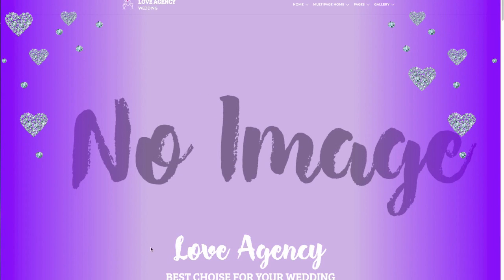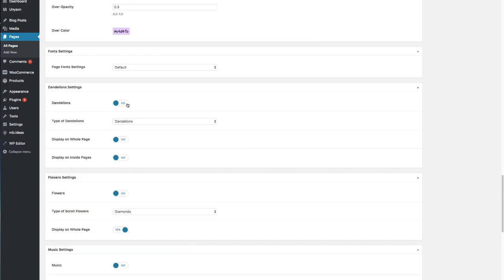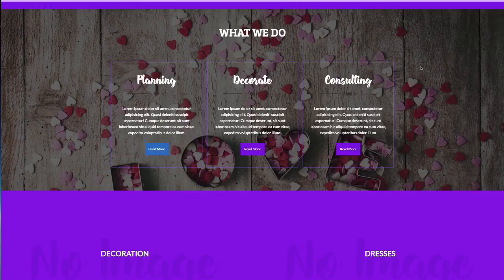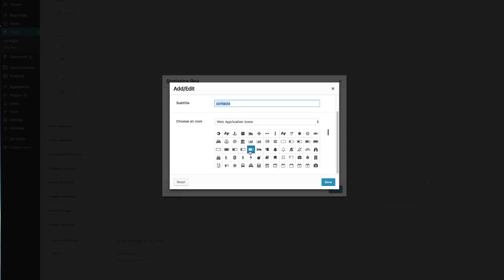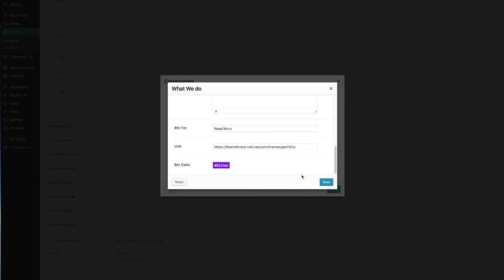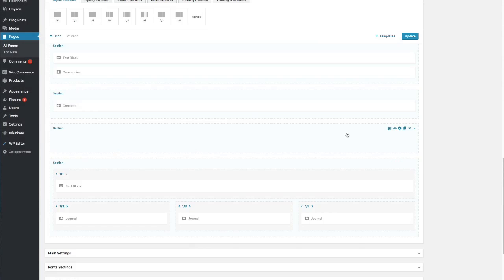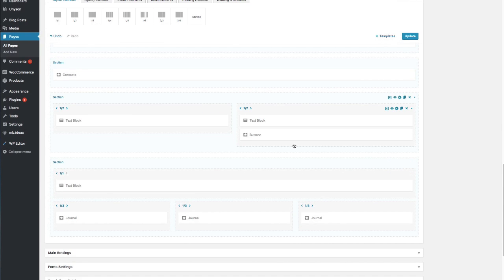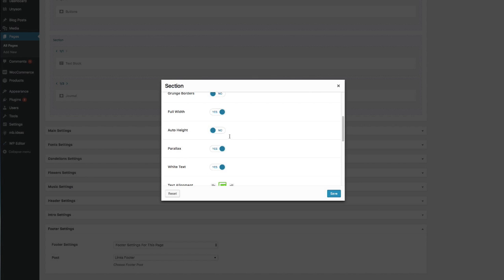Full Slider Agency Editing